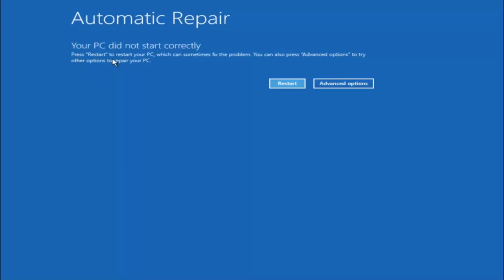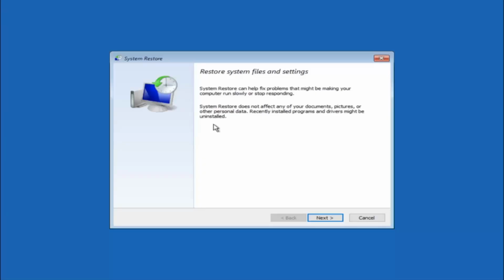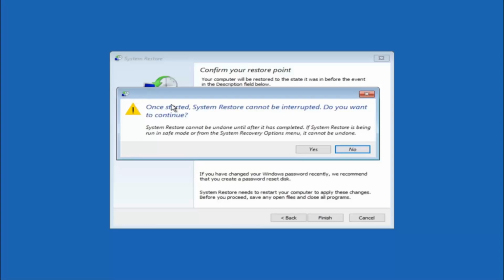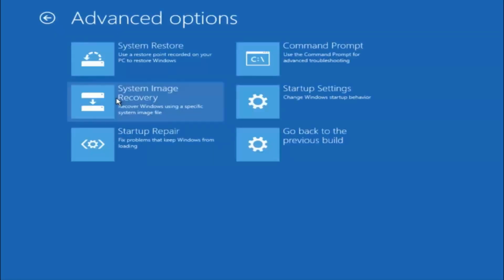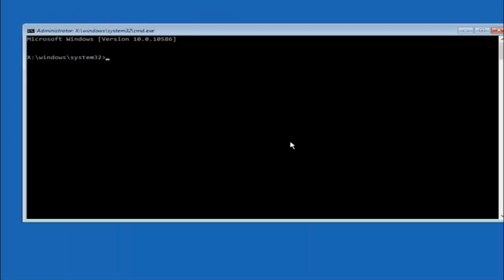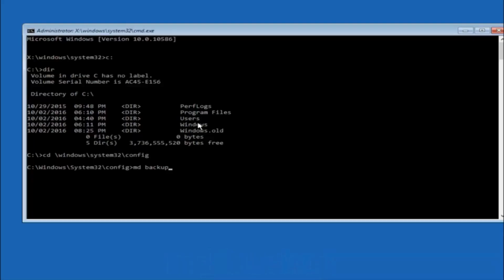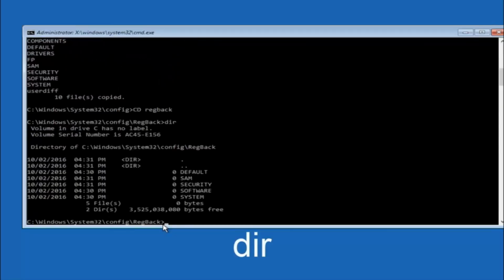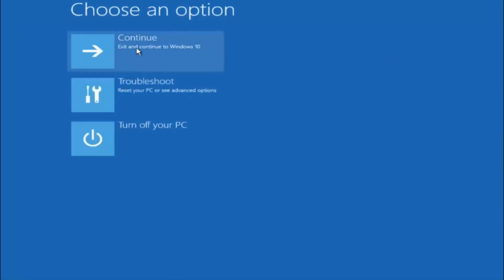How To Fix Blue Screen on Lenovo LOQ 16 [Solution]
Experiencing a blue screen error on a Lenovo LOQ 16 can severely interrupt productivity and cause unexpected system crashes. This comprehensive video overview focuses on understanding the root causes behind system instability and stop code errors on high performance laptops. Viewers will gain valuable insight into how hardware conflicts, outdated system drivers, and operating system corruptions lead to unexpected blue screen events. By exploring the underlying factors associated with system crashes, laptop users can better identify critical stability issues affecting their Lenovo devices.